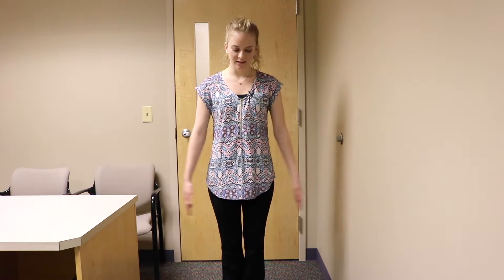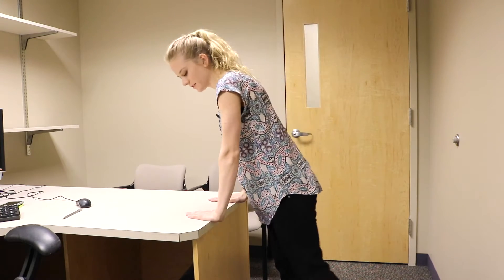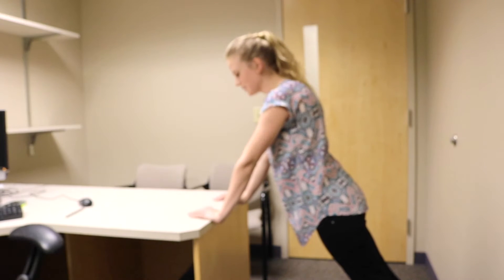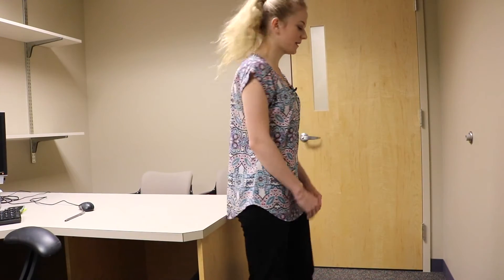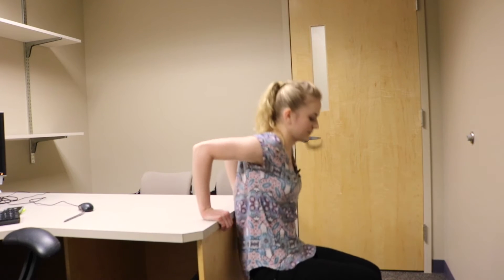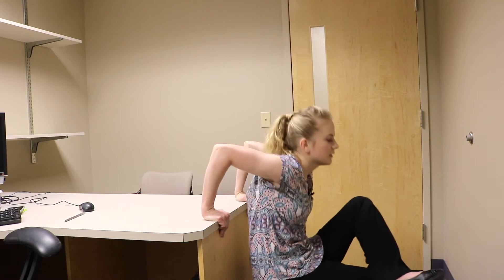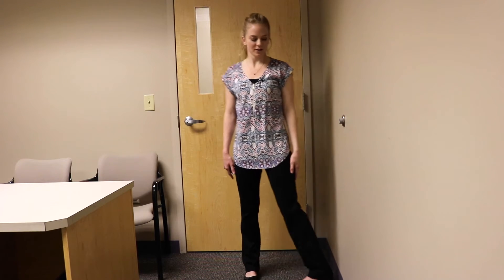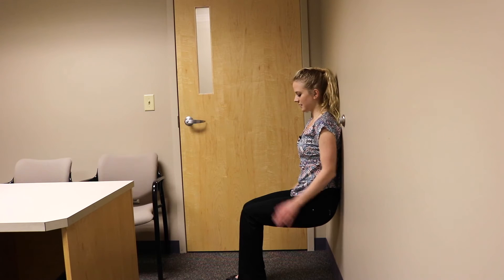In Office Workout -Cardio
Ashland University Recreational Services- In Office Workout